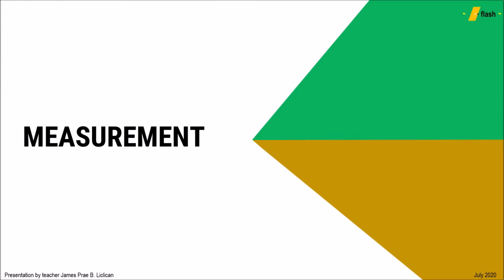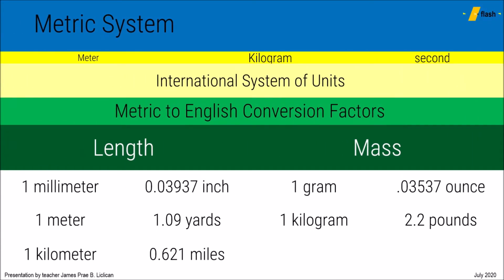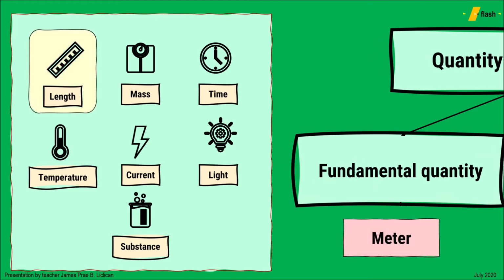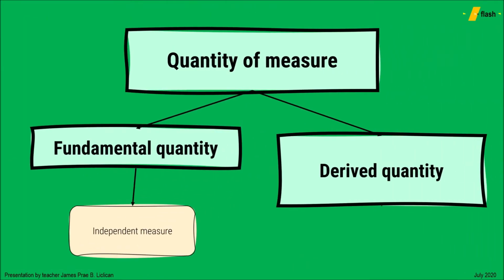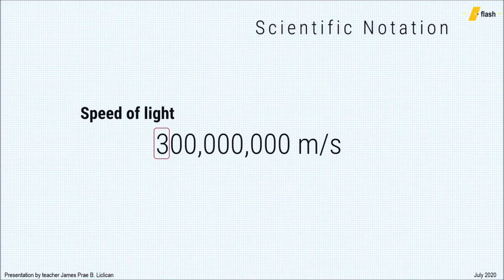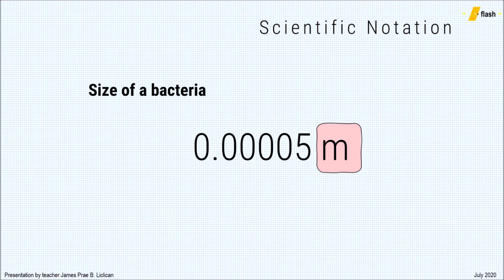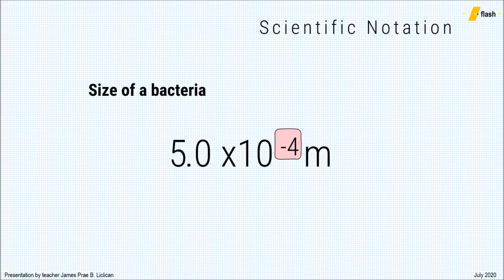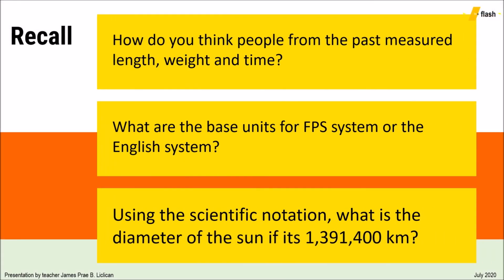Measurement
In Physics, Mathematics is an integral part in understanding its concepts.

In this session we will be covering measurement in focus.

1. Comparison of various measurement systems
2. Alignment of quantities with their respective units, and
3. Solving measurement problems